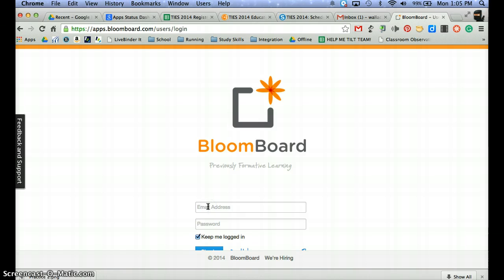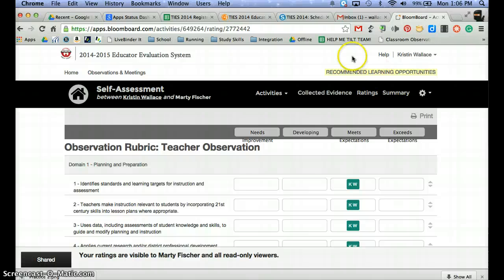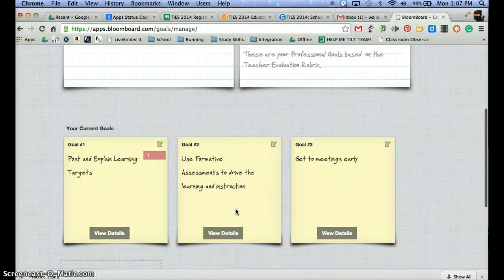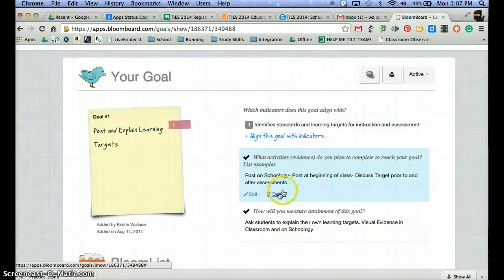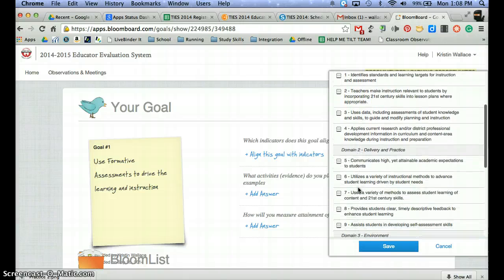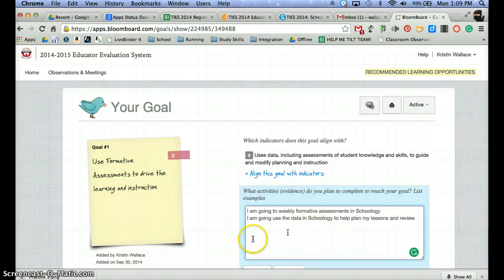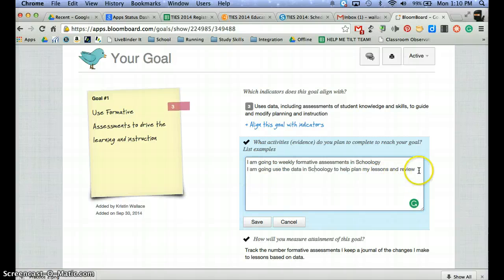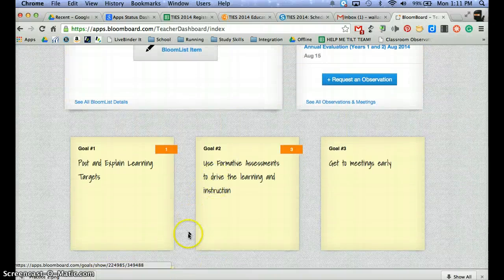Bloomboard- PLG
Details on Professional Learning Goals